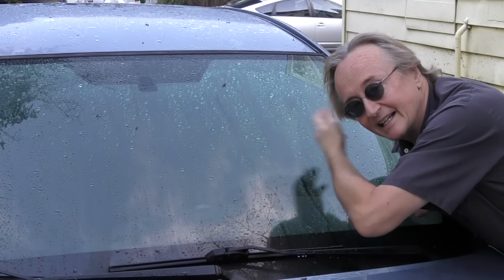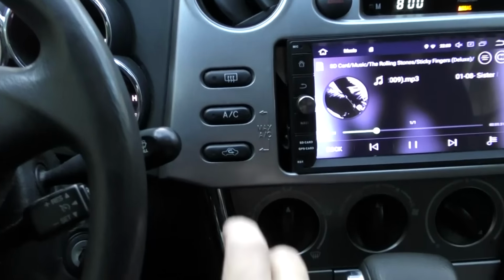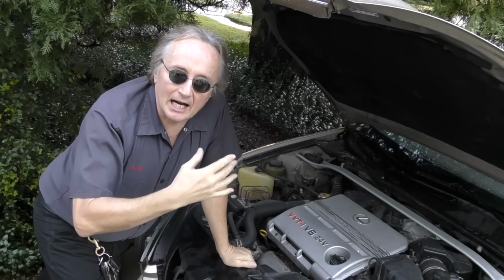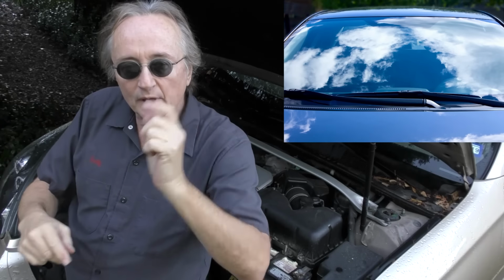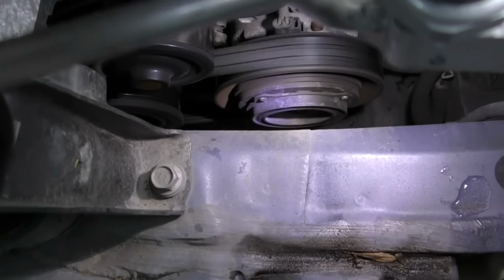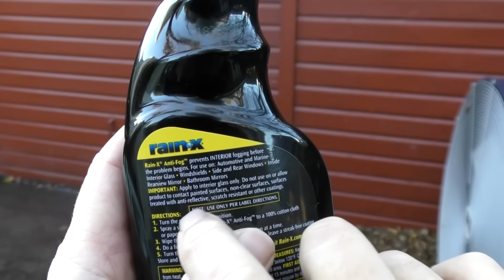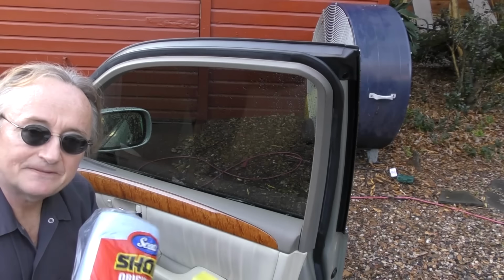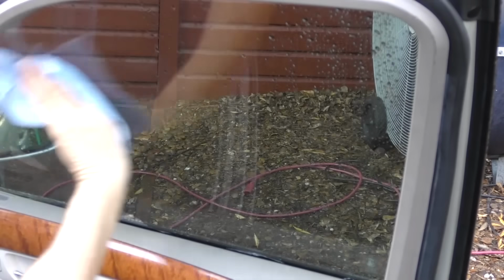Never Get Foggy Car Windows Again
How to Defog your Car Windows. Never Get Foggy Car Windows Again, DIY and car repair with Scotty Kilmer. How to clean car windows to prevent fogging and steaming up. RainX and home remedies vs your car's defroster, which is better? How to defog glass. How to defog windshield. How to prevent windows from fogging up. How to prevent steam on car windows. Car advice. DIY car repair with Scotty Kilmer, an auto mechanic for the last 51 years.

⬇️ Things used in this video:
1.
2. Glass Cleaner
3. Common Sense
4. 4k Camera
5. Camera Microphone
6. Camera Tripod
7. My computer for editing / uploading
8. Video editing software
9. Thumbnail software

Mechanic Monday Official Rules:
1. The Mechanic Monday Giveaway will begin January 14th at 9 am CST and run for six days, ending on Jan 20th at 9 am CST.
2. There will be one winner of shop towels and glass cleaner valued at $38.
3. To enter, simply leave one non-offensive comment in the video below.
4. Only one comment per entrant is allowed and more than one comment will not increase your odds of winning.
5. Must be 18 years or old at the time of entering this giveaway OR have your parents’ permission.
7. Any offensive, obscene, or lewd comments will be ineligible to win the giveaway.
8. The odds of winning are based on how many people enter the giveaway.
9. The winner will be chosen at random.
10. The winner will receive a reply to their originally posted comment in the video and will also be announced in a newly posted comment by Scotty around Sunday 9 am CST. The winner will be required to respond to Scotty’s comment within 24 hours or their win will become void and a new winner will be chosen at random.
11. The winner will be required to give Scotty their full name and mailing address to receive the prize.
12. Entrants that use computers, programs, or any other means of cheating by adding additional comments through more than one account, will be ineligible to win the giveaway.
13. Standard mailing time from the win date and the date received, will depend on the winner’s geographic location.
14. This giveaway complies with all applicable federal, state, and local laws, rules, and regulations, including U.S. sanctions.
16. This giveaway is in no way sponsored, administered, or associated with YouTube. Entrants are required to release YouTube from any and all liability related to this giveaway.
17. Privacy notice: any and all personal data collected from the entrants and winner will only be used to announce the giveaway winner. The winner’s full name and address will only be used to mail the giveaway prize to the winner and nothing else. If you do not agree to these terms, then do not enter the giveaway.

⬇️Scotty’s Top DIY Tools:
1. Bluetooth Scan Tool
2. Cheap Scan Tool
3. Professional Socket Set
4. Wrench Set
5. No Charging Required Car Jump Starter
6. Battery Pack Car Jump Starter

►Here's our weekly video schedule:
Tuesday: Auto repair video
Wednesday: Viewers car mod show off
Thursday: Viewer Car Question Video AND Live Car Q&A
Friday: Auto repair video
Saturday: Second Live Car Q&A
Sunday: Viewers car show off